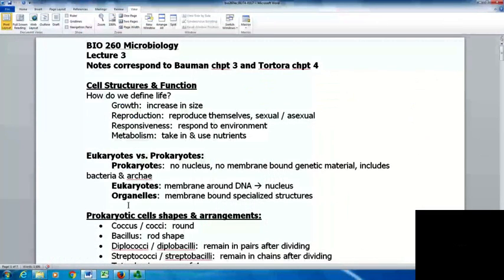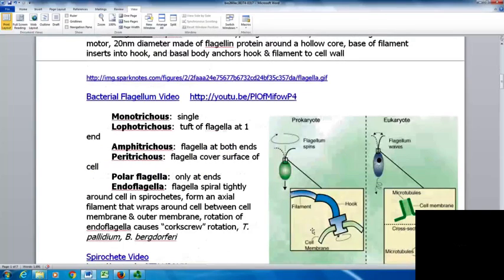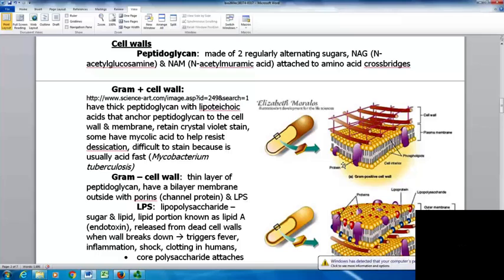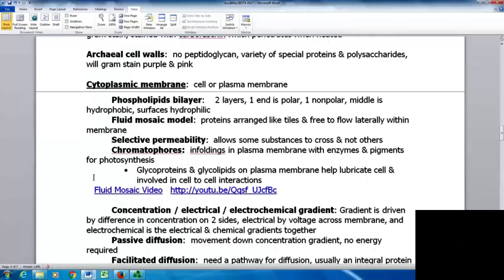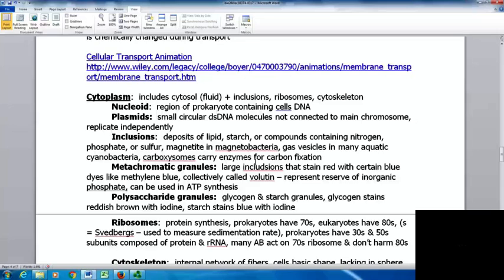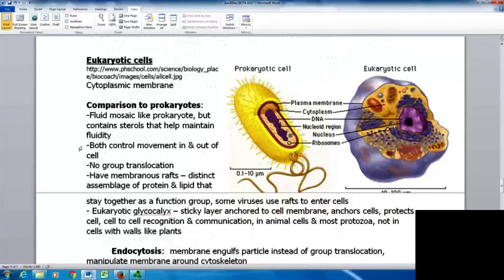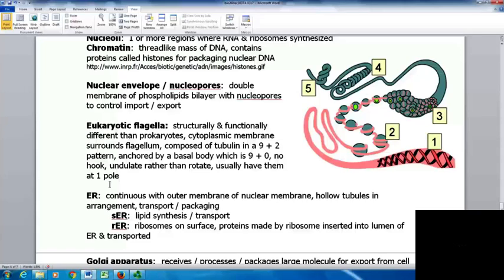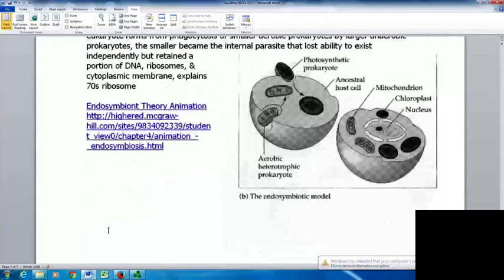BIO 260 lecture 3 sp 17 default